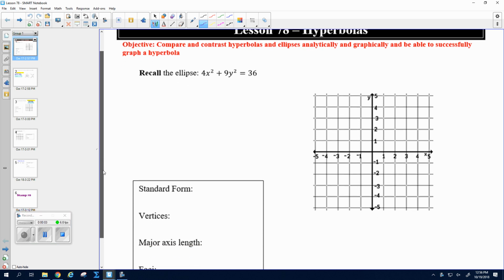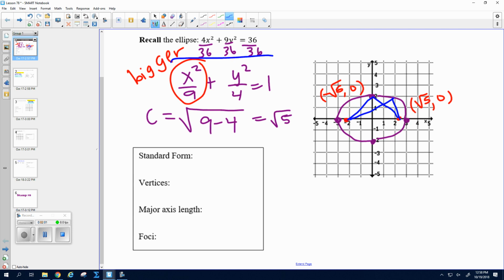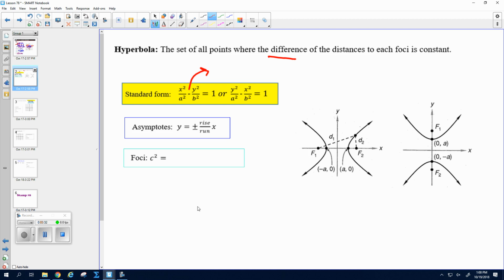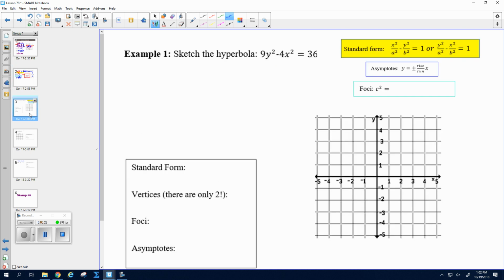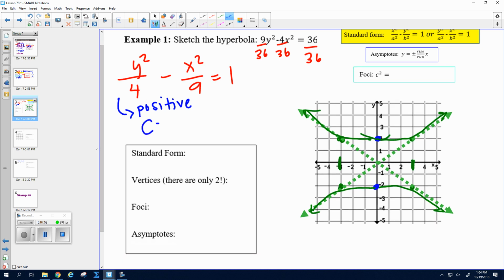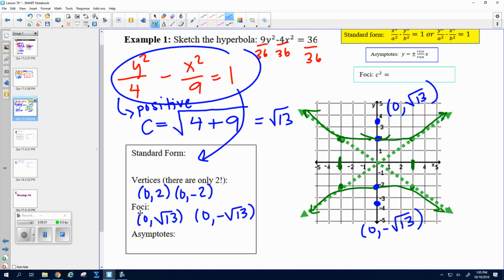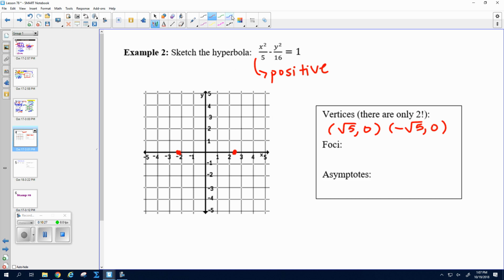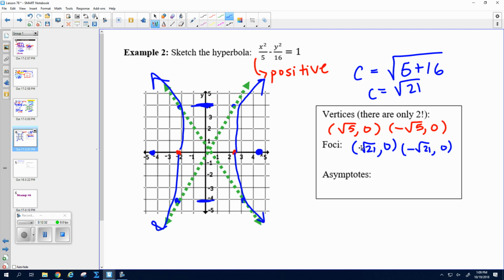Saxon Algebra 3 - Lesson 78 - The Hyperbola